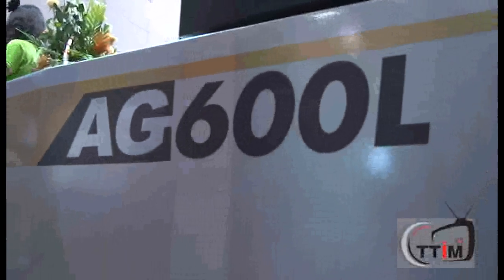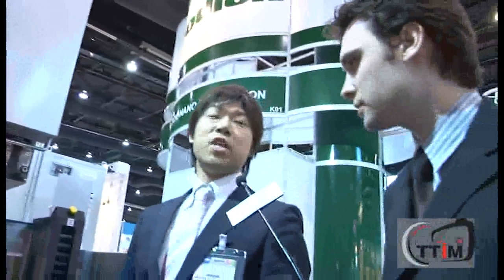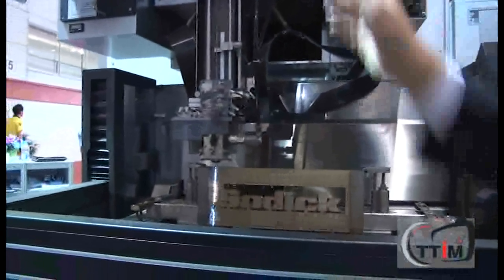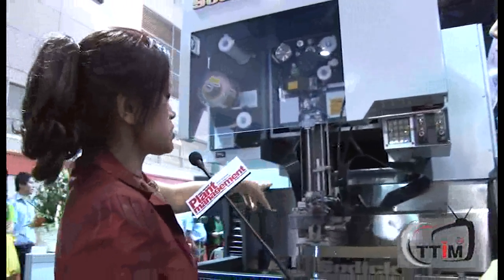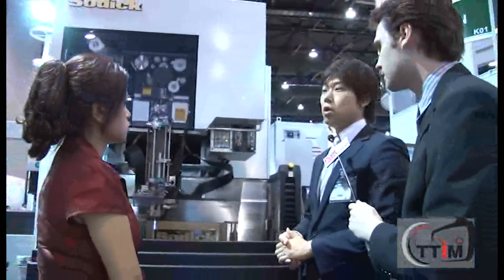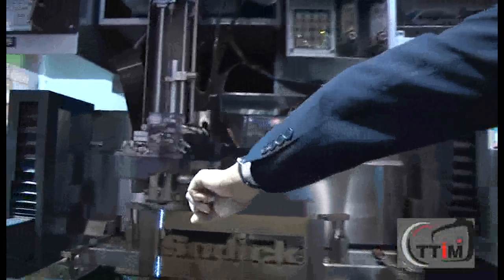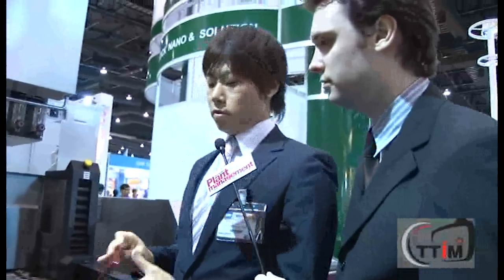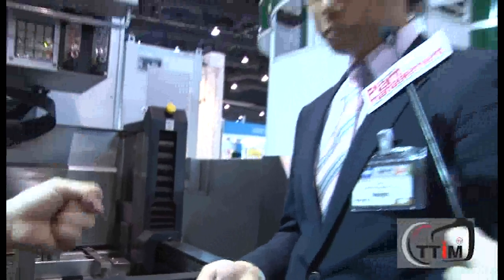EDM Manufacturers Sodick Speak to TTIM TV at Manufacturing Expo 2011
Hiromiko Goto of Sodick (Thailand) Co., Ltd. tells TTIM TV about their range of EDM machines at Manufacturing Expo 2011.  Twitter: @APMetalworking